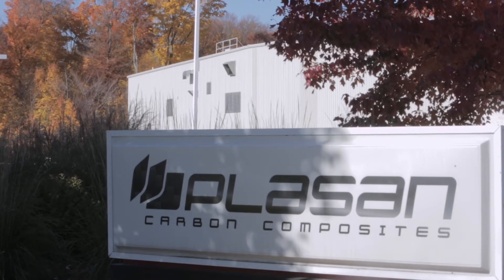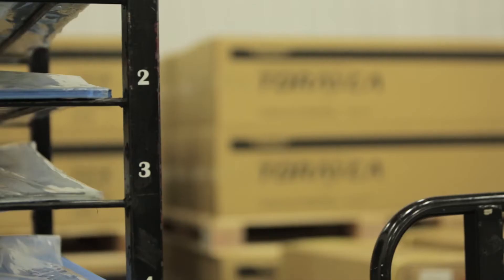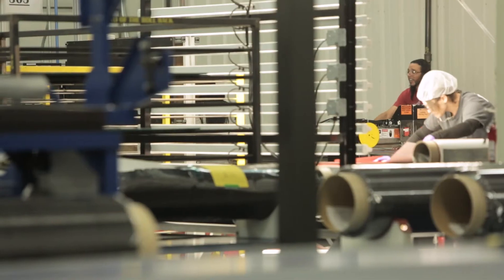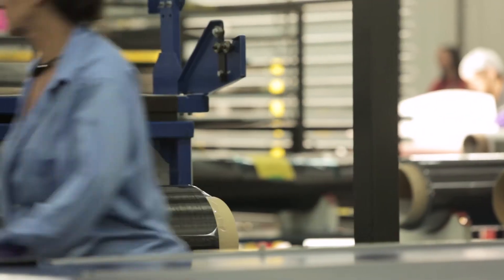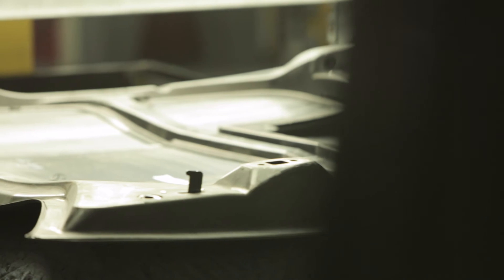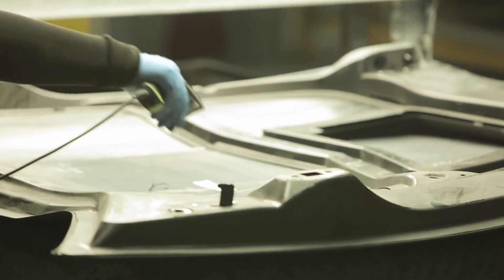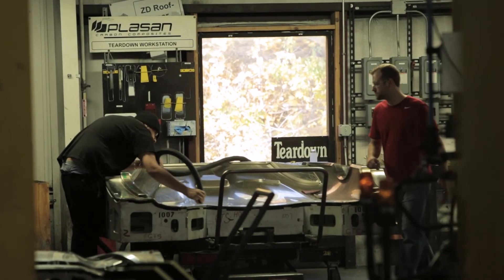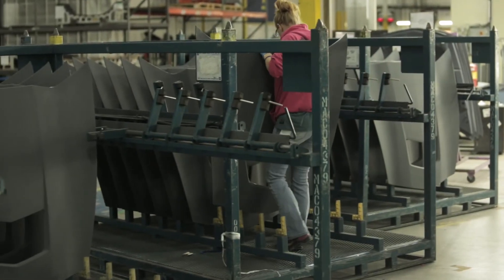Plasan Carbon Composites Cuts Scrap with Manufacturing Intelligence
Carbon-fiber components from Plasan Carbon Composites help reduce vehicle weight and improve gas mileage. But new, proprietary pressure presses were producing too much scrap. Plasan worked with Rockwell Automation to implement a data management and analytics solution to serialize and track each part, and record 15 process settings in real time. The solution has reduced scrap by more than 50 percent and increased production volume by more than 6 percent, and is now being rolled out to all plant processes.